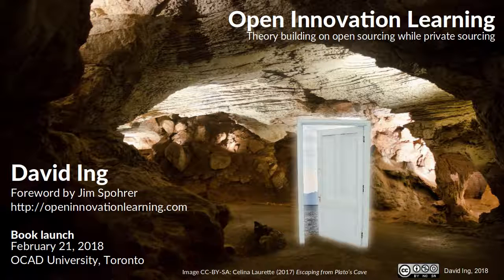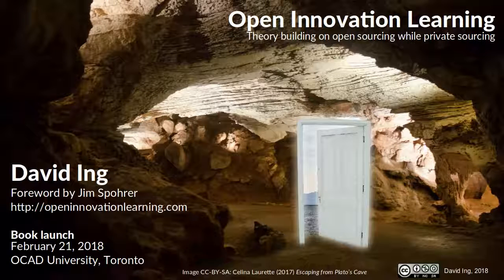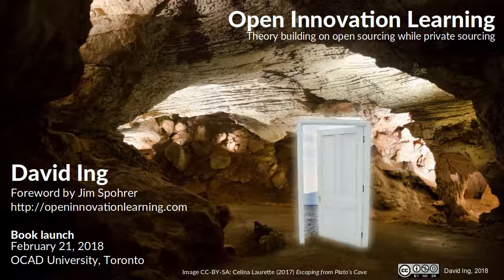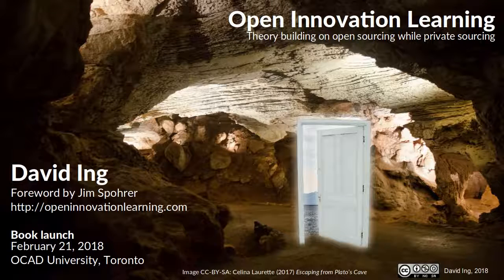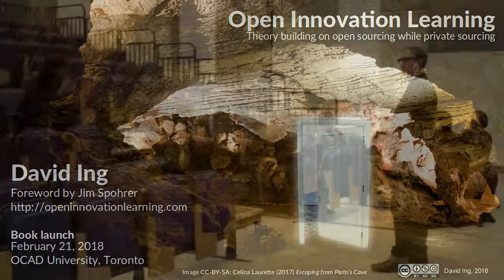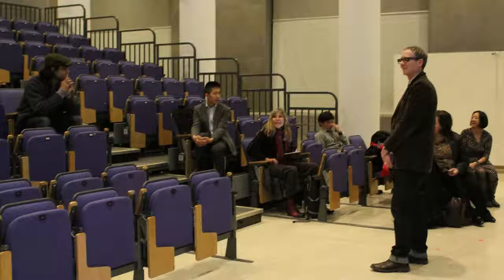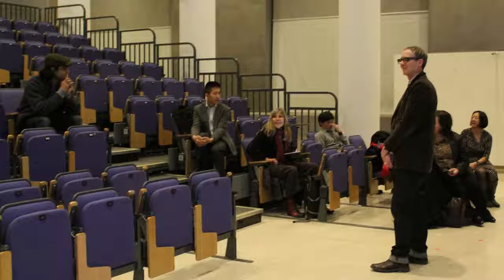Open Innovation Learning book launch (#1 of 3), welcome by Peter Jones 2018/02/21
Peter Jones (OCADU) at Systems Thinking Ontario meeting, welcoming audience to official launch of "Open Innovation Learning: Theory building on open sourcing while private sourcing" book.  This research was conducted as part of doctoral studies by David Ing at Aalto University.